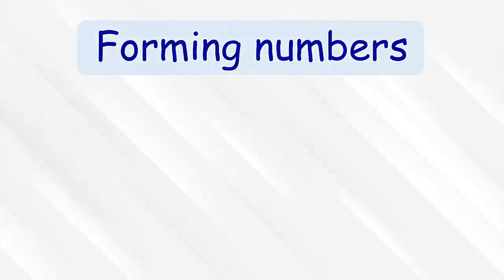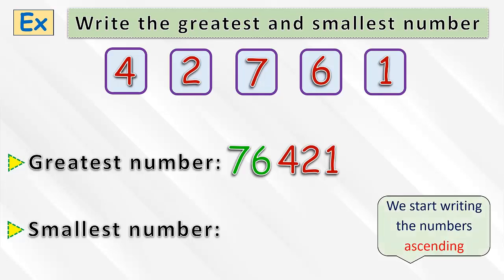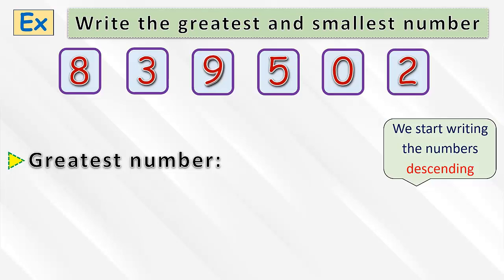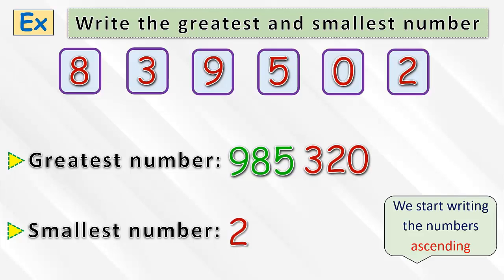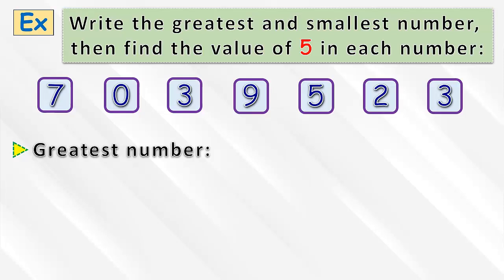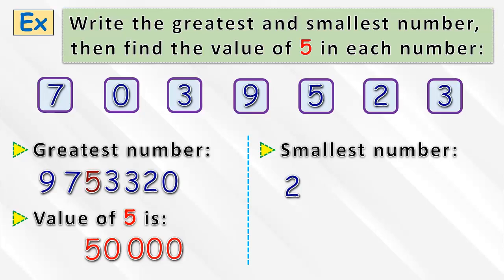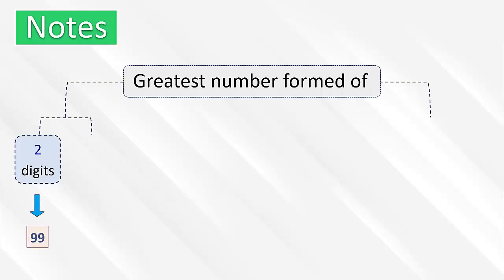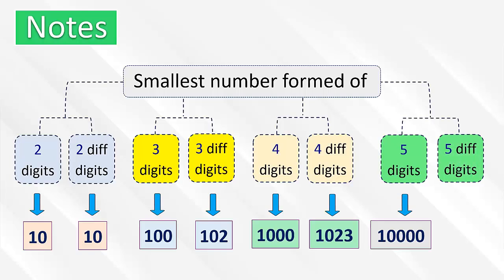Forming greatest and smallest number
In this video, we learn how to form the greatest and smallest numbers using given digits.

You will learn how to arrange digits correctly to create the largest possible number and the smallest possible number. We’ll also practice with simple examples to make the concept easy and clear.

📚 In this lesson, we cover:

How to form the greatest number

How to form the smallest number

Arranging digits correctly

Understanding place value

Solving examples and practice questions

This lesson is perfect for students who want to improve their number skills and understand greatest and smallest numbers easily.